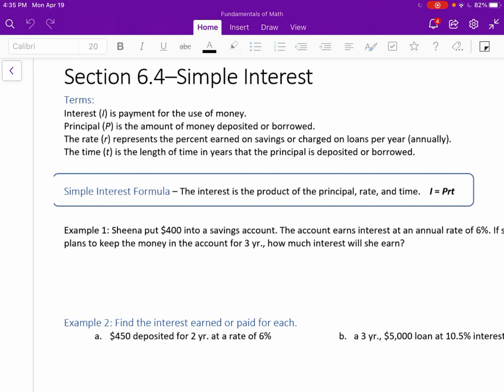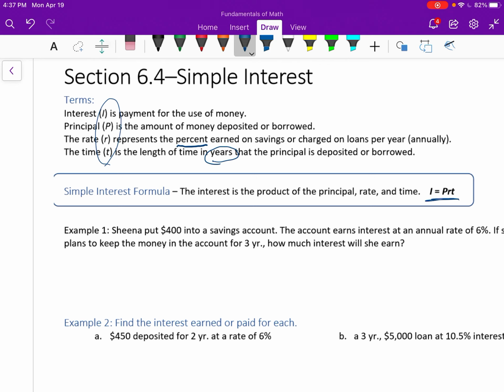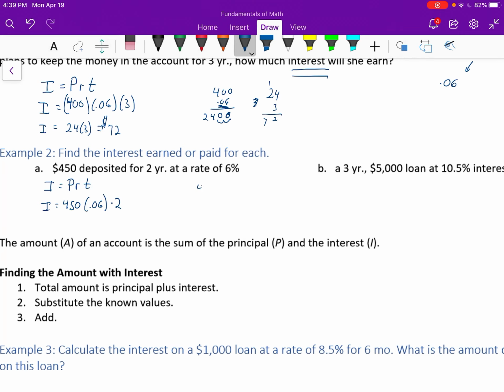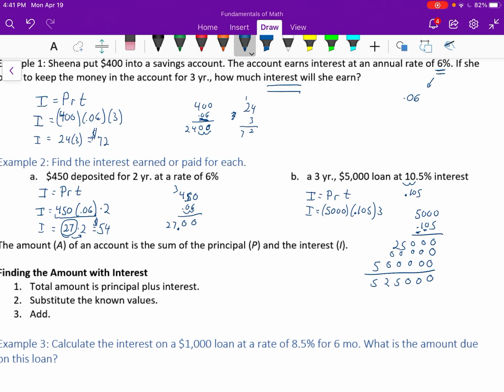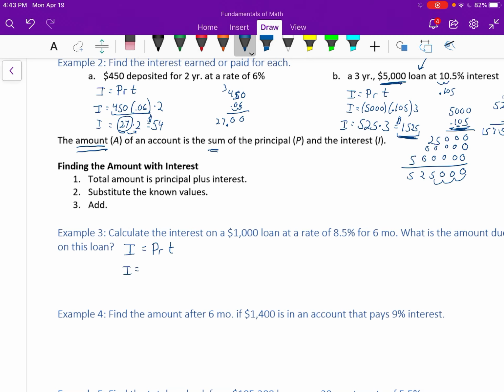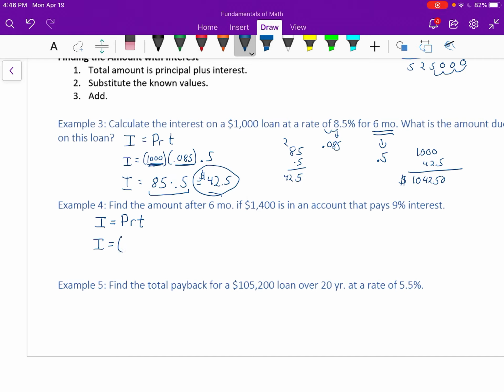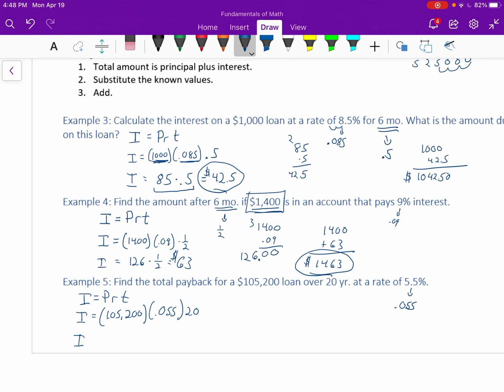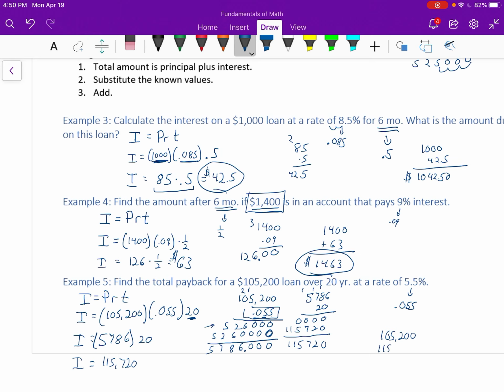Fundamentals of Math Lesson 6.4 - Simple Interest